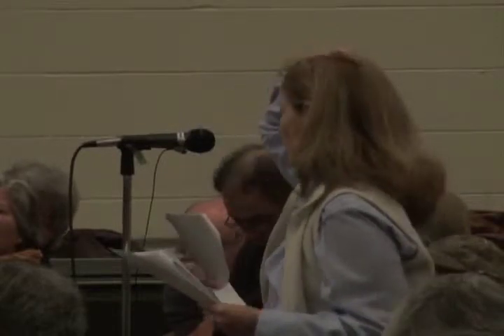Articles 23 and 24 (Lake Warner Dam repairs)